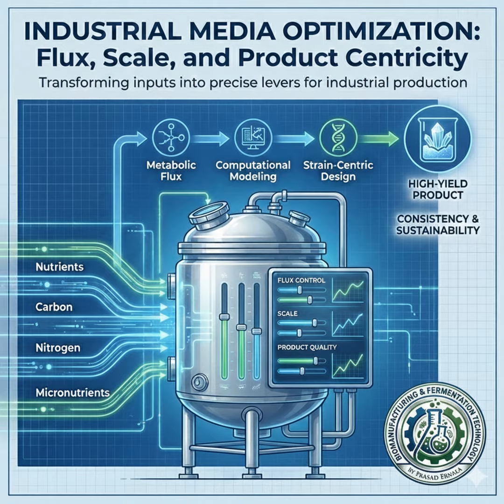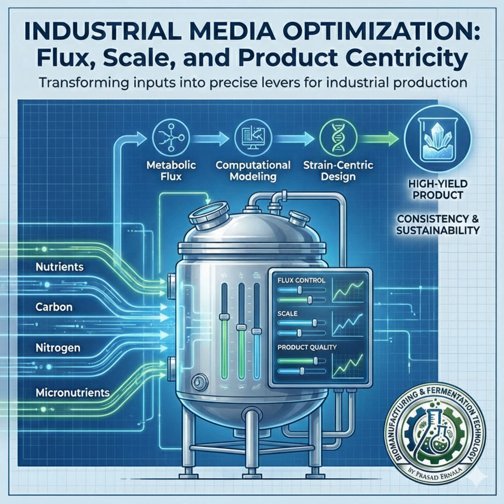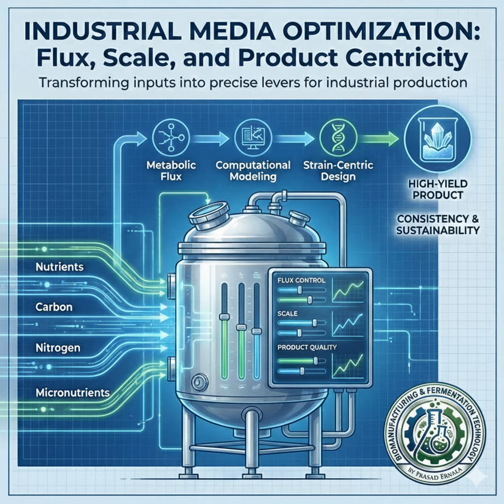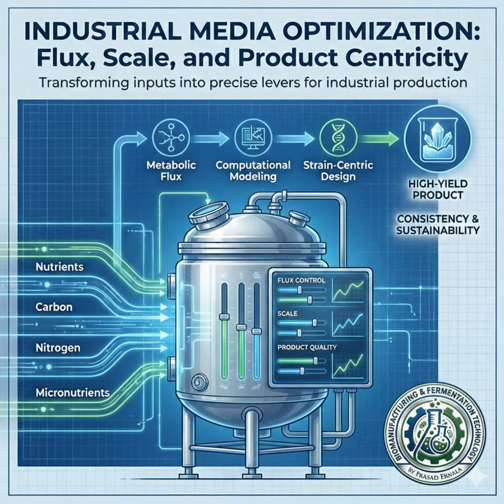Industrial Media Optimization: Flux, Scale, and Product Centricity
Modern industrial fermentation treats media optimization as a dynamic control strategy rather than a static recipe to maximize metabolic flux and product quality. This approach integrates strain-centric design with advanced computational modeling to manage nutrient uptake, redox balance, and stress responses under large-scale manufacturing constraints. By precisely tuning carbon-to-nitrogen ratios and micronutrient levels, engineers can minimize metabolic overflow and ensure phenotype stability across varying environmental conditions. Furthermore, the discussion emphasize aligning media composition with regulatory standards and downstream processing requirements to enhance economic and environmental sustainability. Ultimately, these strategies transform raw material inputs into precise levers for directing cellular resources toward high-yield, consistent industrial production.

Bio-manufacturing,
Fermentation Engineering,
Biochemical Engineering,
Timestamp
Timestamp Problem Addressed
01:50 – 02:58 Microbial "Greed" (Crabtree Effect)
03:04 – 04:03 Acetate Toxicity in E. coli
04:14 – 04:46 Redox Imbalance (NADH/NAD+)
05:01 – 05:49 Growth vs. Production Decoupling
07:13 – 07:47 Metal Precipitation at High pH
09:17 – 09:54 Antibody Glycosylation Failure
10:36 – 11:49 Scale-up Heterogeneity (Feast/Famine)
12:02 – 12:42 Phenotype Instability